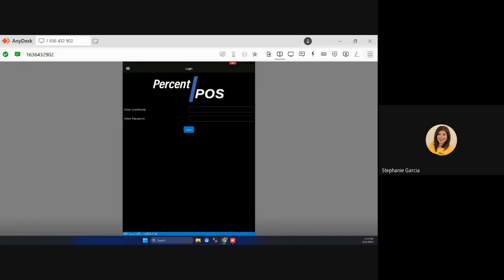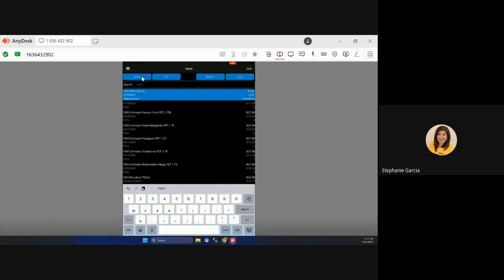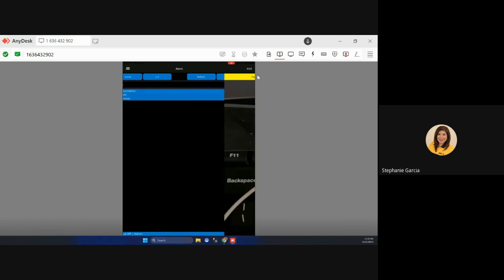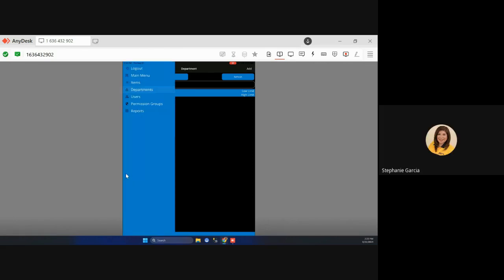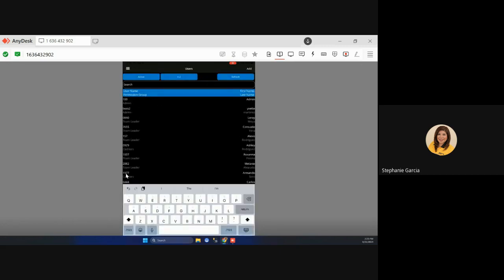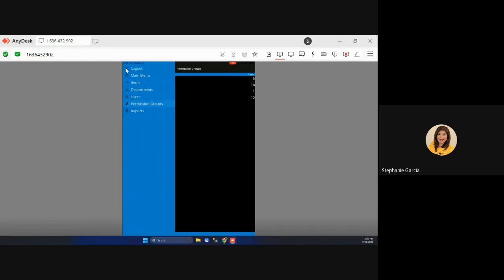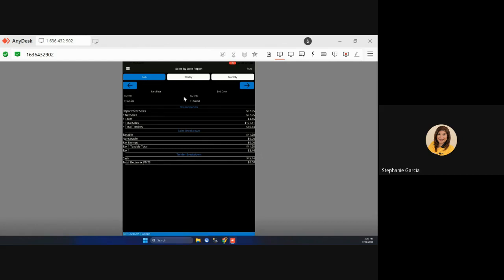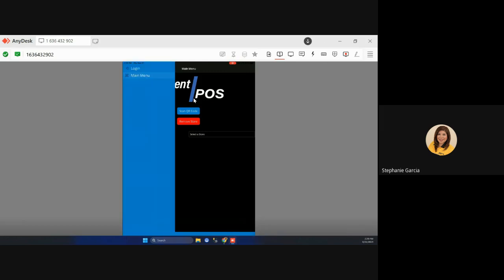Percent Mobile Training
How to use Percent Mobile